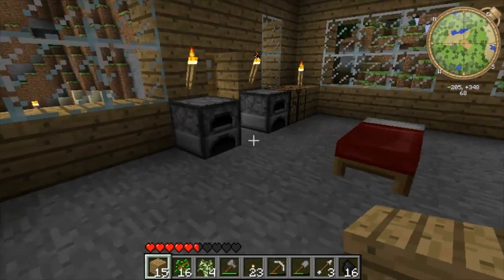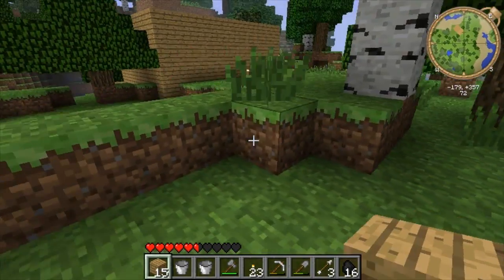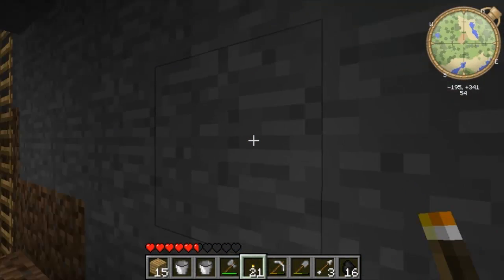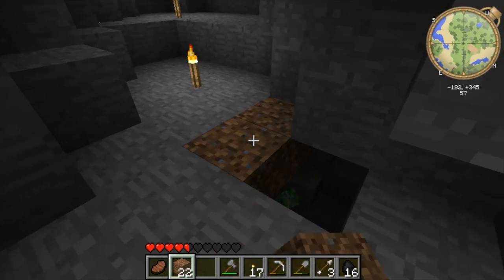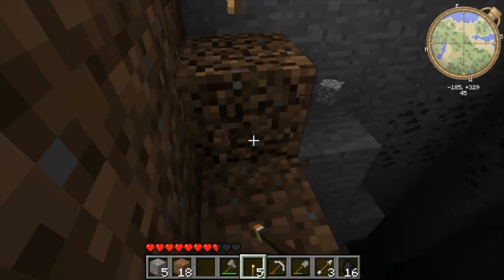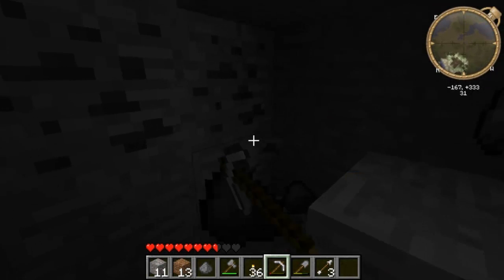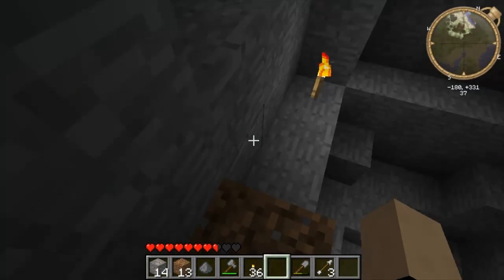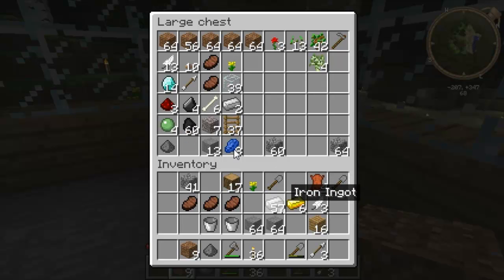BoneZCraft - A Day In The Life - Minecraft #9 - The Wheat Fa....Hey A Cave!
In this episode I go begin plans for a wheat farm when I get side tracked.